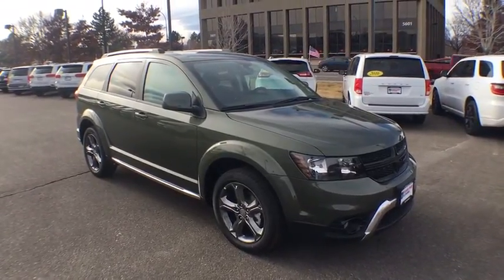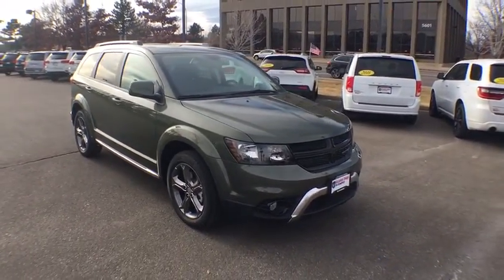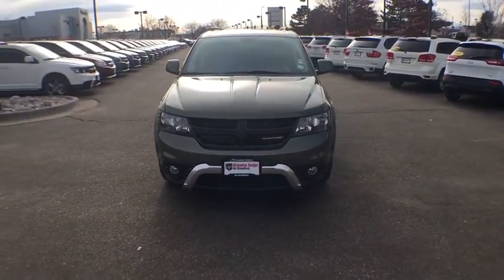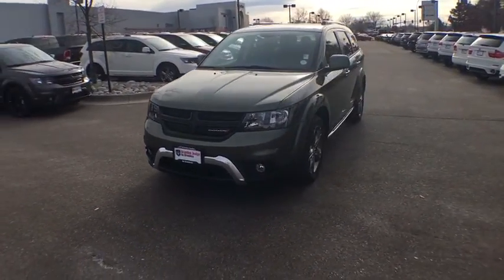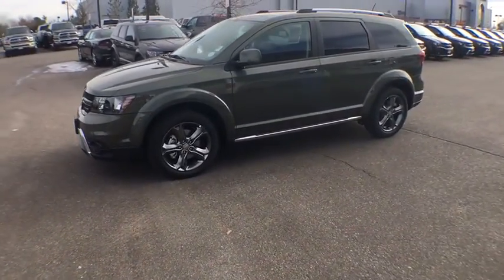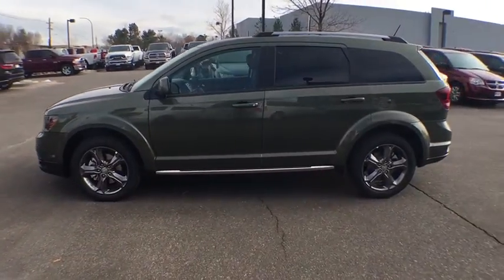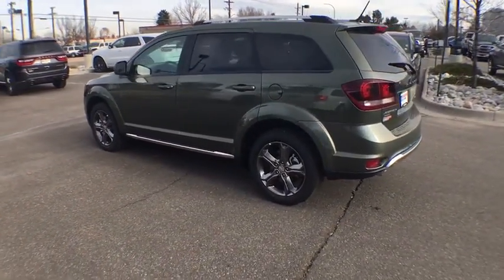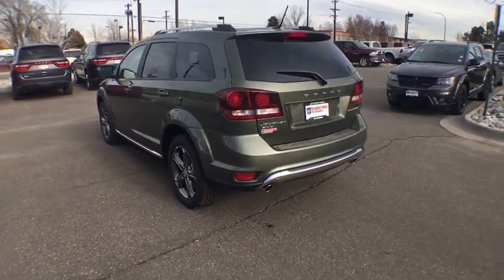2017 Dodge Journey Denver, Littleton, Aurora, Parker, Colorado Springs, CO D4978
2017 Dodge Journey

Brandon Dodge
5600 S Broadway